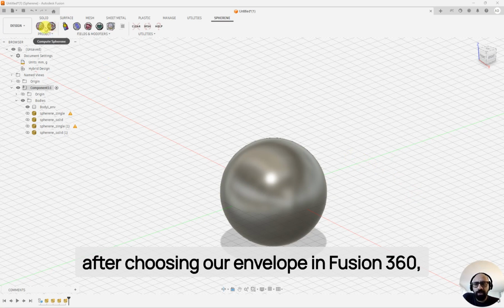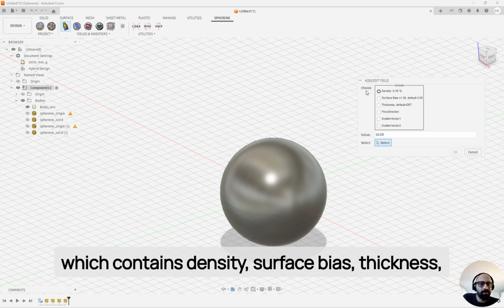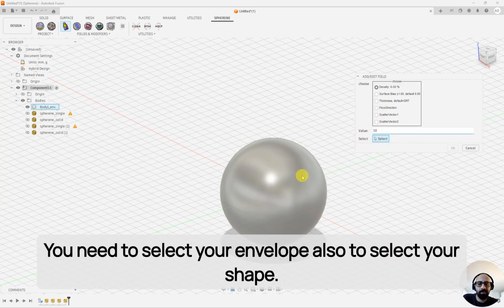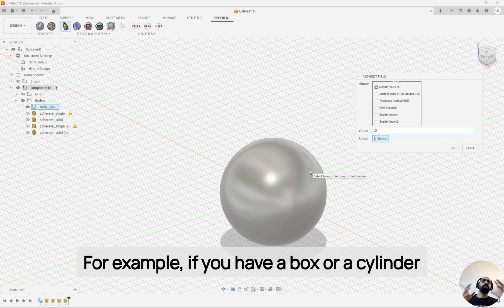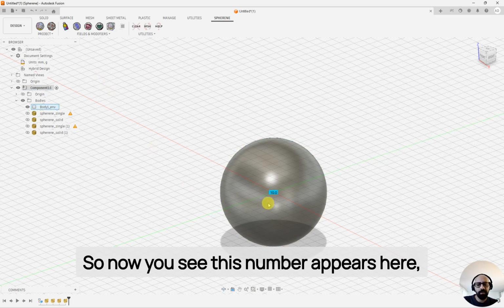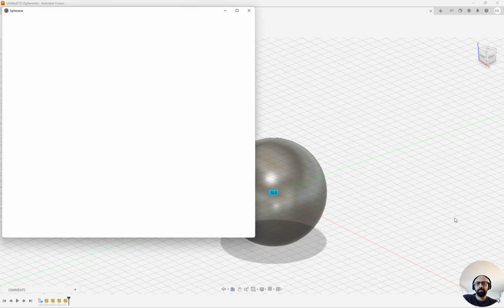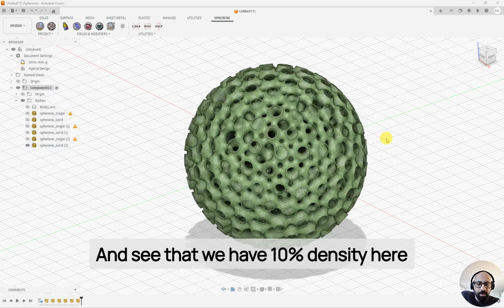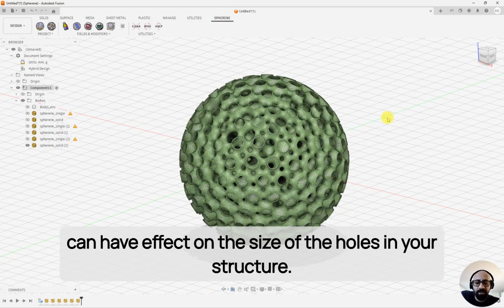Fusion Tutorial 4: Shaping Your Structure with Density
This is where your structure starts to feel truly yours. With the Add Field panel, you decide exactly how much material goes where, and you can vary it across a single part.

n this video you'll learn how to:

Set a target density to control how much material fills your structure
Open it up with lower density for larger holes, or tighten it up with higher density for a denser part
Apply density to a surface, a line, a vector, or the whole shape, whatever your design calls for
Blend different density values across regions to create smooth, gradual gradients inside one part

Once you've mastered density, you can put material exactly where your part needs it and nowhere it doesn't.